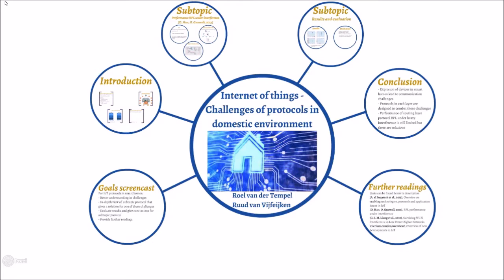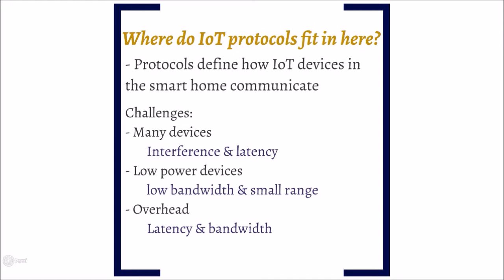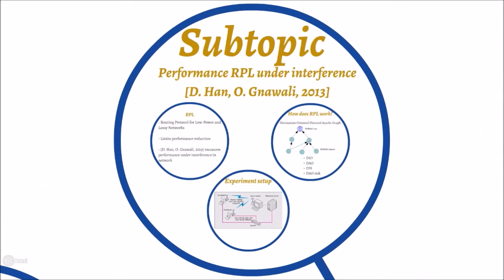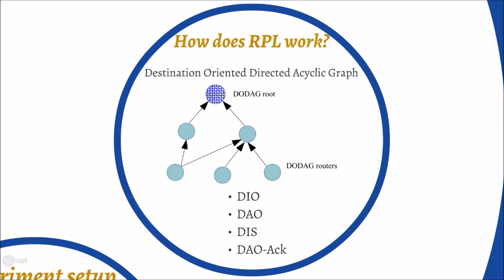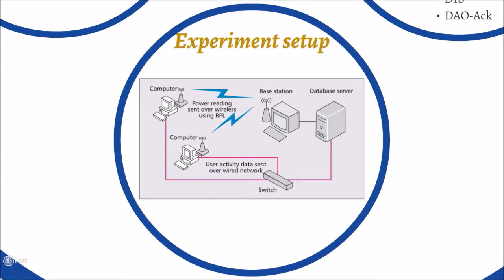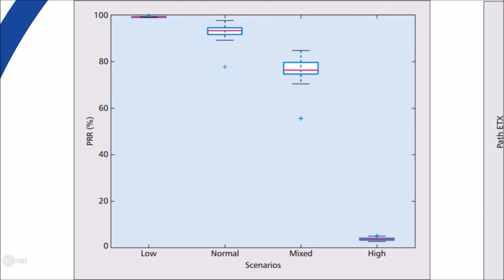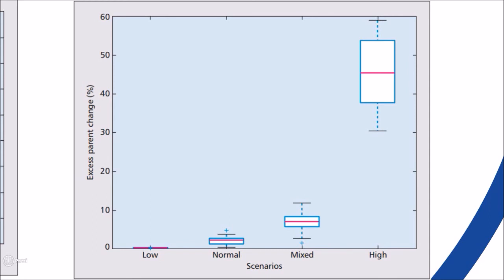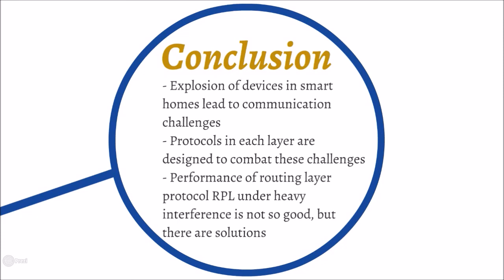IoT Screencast on protocols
Screencast by Roel van der Tempel & Ruud van Vijfeijken

 , Overview on enabling technologies, protocols and application issues in IoT
 , Surviving Wi-Fi Interference in Low Power Zigbee Networks
Overview of new developments in IoT